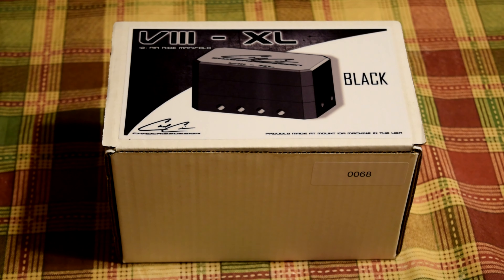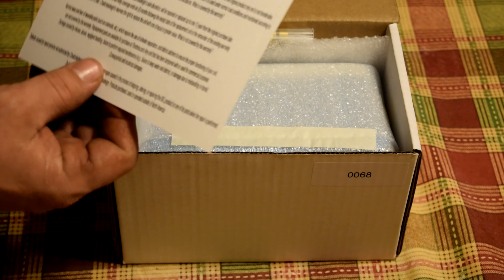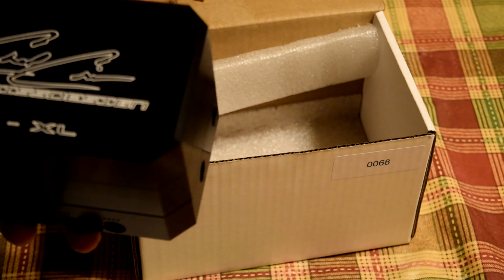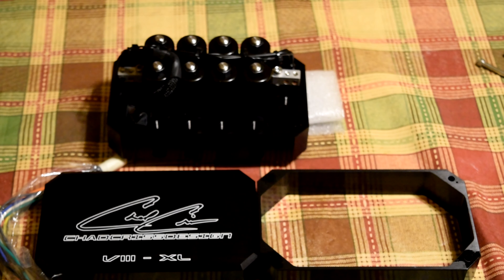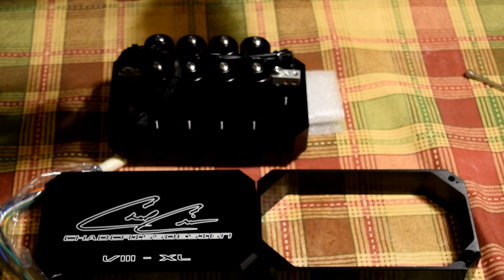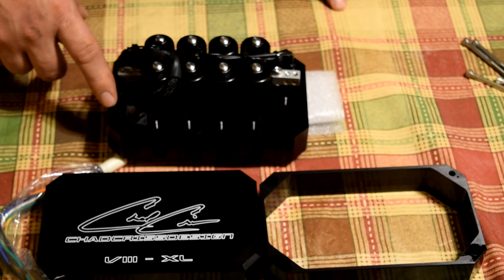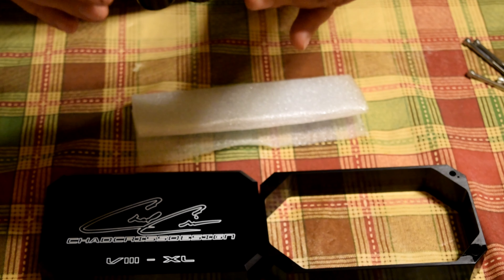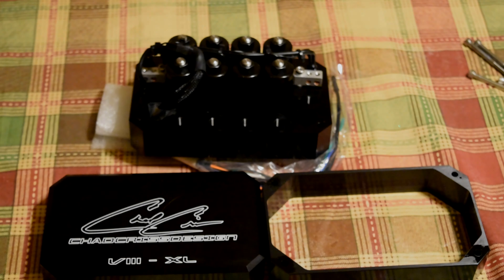Chad Criss Designs XL unboxing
Well i finally got to lay my hands on my 8xl  today so follow along as we unbox it!